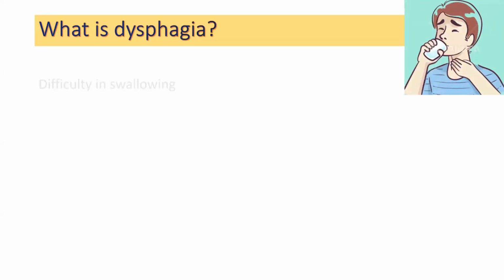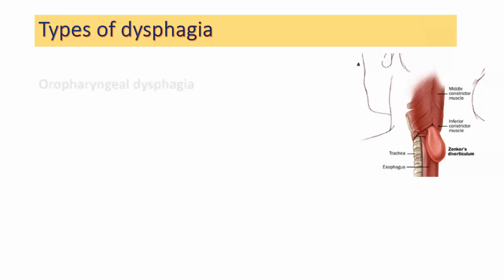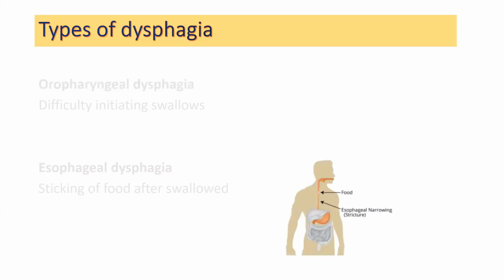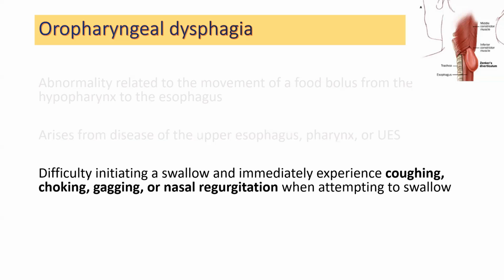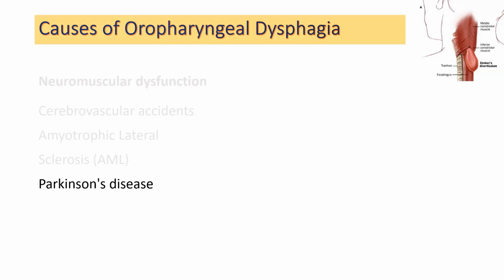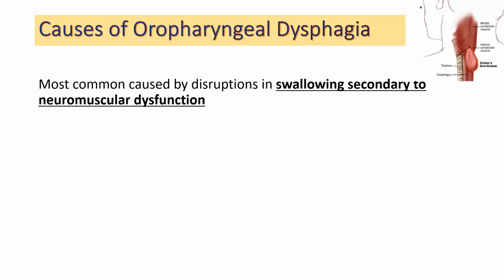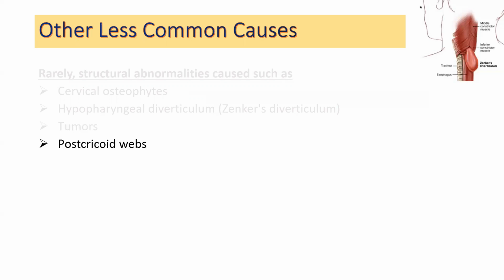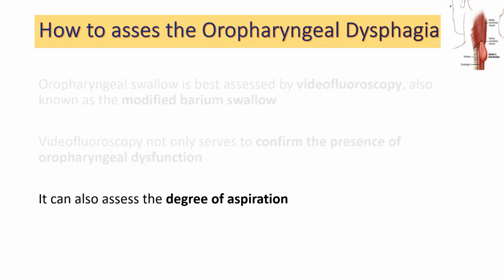Esophageal Diseases | GI disorders-Internal Medicine | Dysphagia part-1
Hello doctors,

This video is about the Dysphagia. Part-1 is mostly about the physiopathology of Dysphagia. For the clinical presentations and and diagnosis you visit Dysphagia part-1.

Thanks,

Regards,

Muhammad Shahnawaz